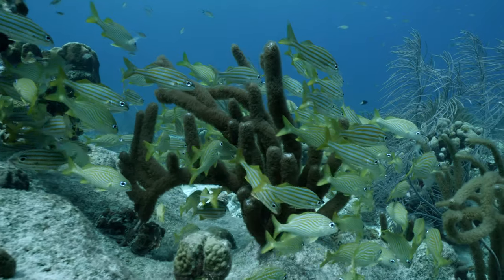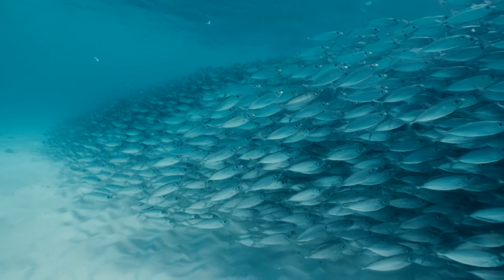Scuba Diving BONAIRE - the West Coast (Panasonic Lumix GH5s)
One week shorediving at Bonaire´s West Coast. Including classic bonairian places like 1000 Steps, Salt Pier, Hilma Hooker, Cliff, Pink Beach. A bait ball for the lucky ones!

Panasonic GH5s in Leo 3 Wi Housing
Archon Videolight

produced by steuermann.video

Thanks to Ketsa for the great music!!!

Tracks:
00:03 Trix
01:15 Reinvented
02:21 Spirit Body
03:40 BoomBox
04:51 Clips

So here we are: One week shorediving at Bonaire´s westcoast.

You need a pickup, tanks, weights, stable rock boots and someone in your team who is able to read the scuba travel guide.

Then you are ready to meet Bonaire´s famous underwater world. Like at this northern divesite called 1000 steps.

Bonaire is a marine park since decades. Which made this island become a famous dive destination, showing healthy coral growth at almost every dive site.

Diving Bonaire´s west coast means that you are always diving at the same shore reef.

But here in the south the drop off is more away from shore compared to northern and central places.

This is the Hilma Hooker. Once a drug trafficing boat, it had been confiscated by local authorities and then sunk on purpose for becoming a diver´s pleasure.

Even during high season, you and your buddies may be lucky enough to visit this wreck completely alone.

And now honeys, let´s take a walk on the wild side.

Bonaire´s east coast. You better don´t dive here without any local experts who exactly know when to dive and where to enter and exit the water.

This is: Cliff. One of Bonaire´s central dive sites, which can be found in or right outside the main town of Kralendijk.

Most of these places are located in touristic resorts or at public beaches. So very often there is also an easy entrance for divers.

Yes, Bonaire is a windy, windy place. Which makes silence in the silent world even more silent.

Well, something negative has to be pointed out. If you have already seen some other reefs on the planet you may find that Bonaire´s sites are not really filled up with fish life.

But okay, with a bit of luck and some local research, you be happy to discover these guys.

We found this bait ball at Pink Beach. But it has already been seen a couple of times before at other southern sites. So just look out for dark, slowly moving spots in the lagoon`s water before you start your dive.

Just the best for the rest. Bonaire´s Salt Pier deserves its well-known reputation.

It´s not just a very unique place for diving, it´s a biosphere for its own. Where prey meets predators - and divers meet both of them.